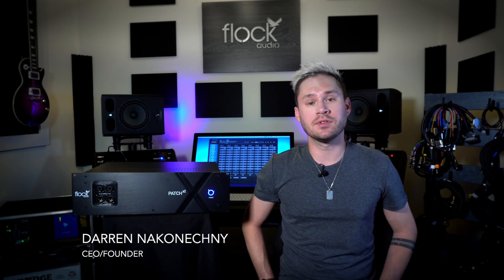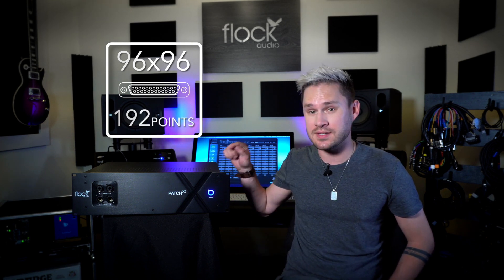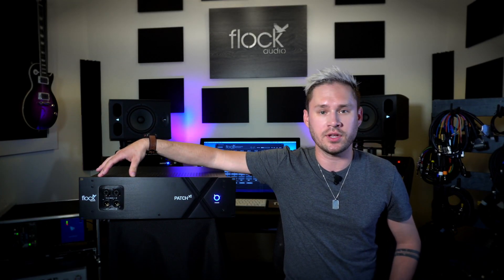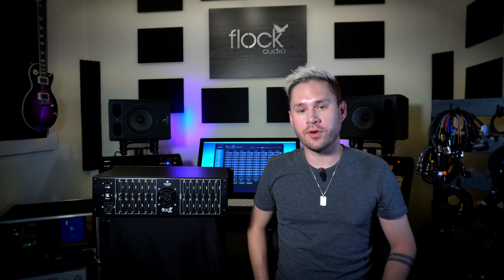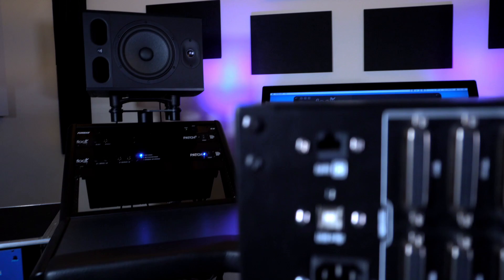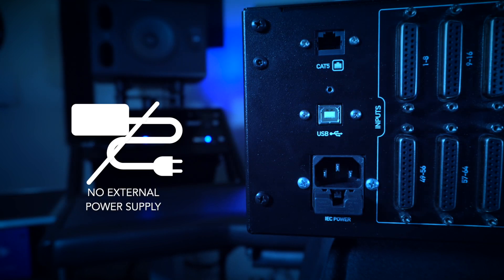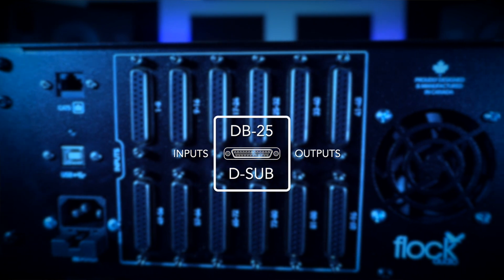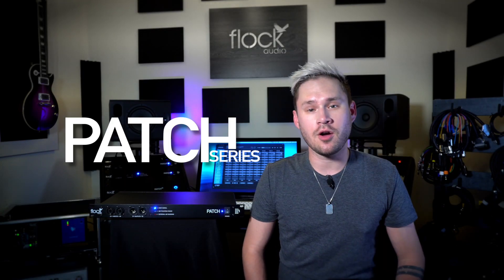Flock Audio PATCH XT - Hardware Overview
Flock Audio CEO & Founder Darren Nakonechny shows a brief overview of the up-coming Flock Audio PATCH XT System's Hardware from front to back.

The highly anticipated and long awaited PATCH XT System harnesses the advanced analog routing technology of the PATCH Series of products in a mammoth I/O configuration of 192 Points (96 Inputs / 96 Outputs). Meticulously designed, the PATCH XT System was created for power users who need to get the most of out of their analog hardware routings capabilities. Equipped with the same Patented Matrix Technology as our flagship model PATCH, the XT System boasts some sought after upgrades including Locking USB Host Connector, CAT5 Ethernet Network Host Connector option, Beautifully machined anodize panel among many other upgrades. for more details.

*** COMING 2021 ***

Patent Pending Technology developed by Flock Audio allows Audio Engineers and Producers to create simple or complex routing configurations with a simple drag & drop software application titled The PATCH APP (OSX & Windows Compatible). Used by audio professionals worldwide, the PATCH System offers enhanced workflows and flexibility options never before possible with traditional routing matrix's &/or patch bays.

All Flock Audio products are designed & manufactured in Kelowna, British Columbia, Canada.

Flock Audio Inc.